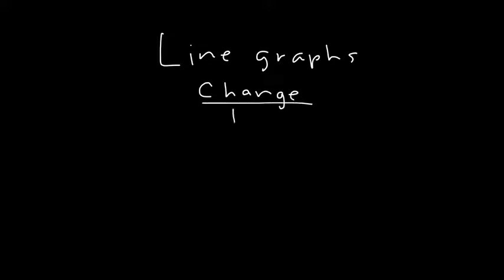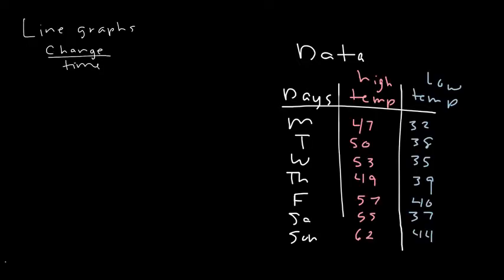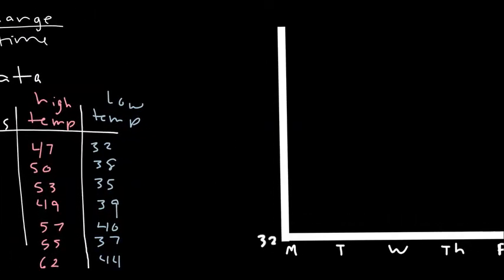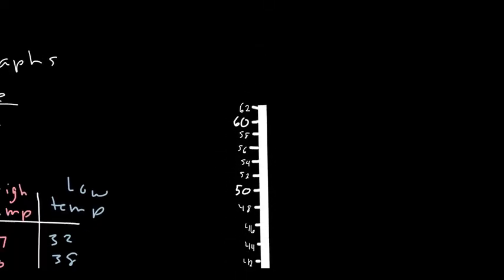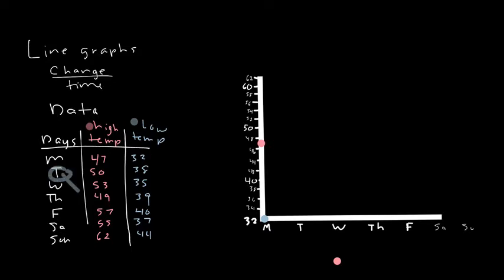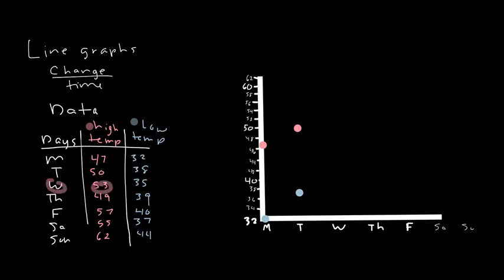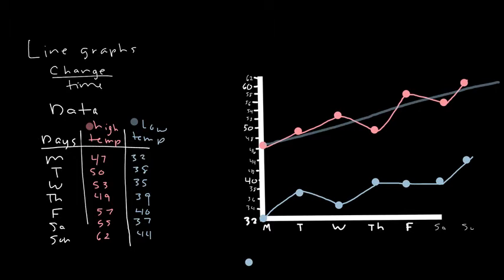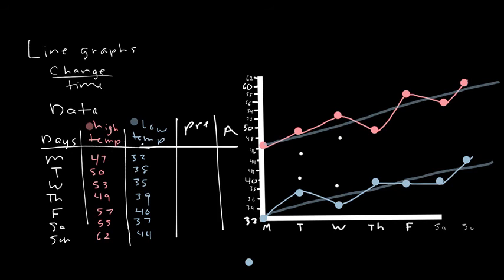How to make a line graph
For my 7th and 8th graders